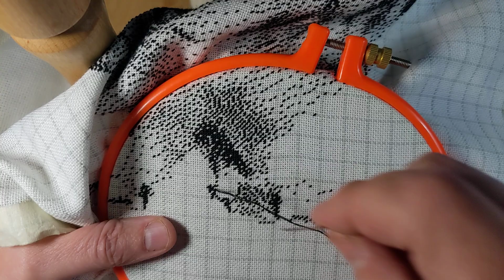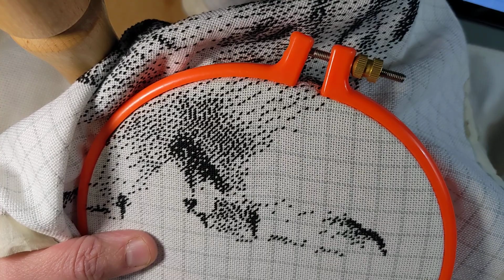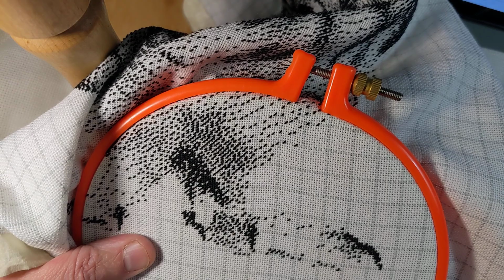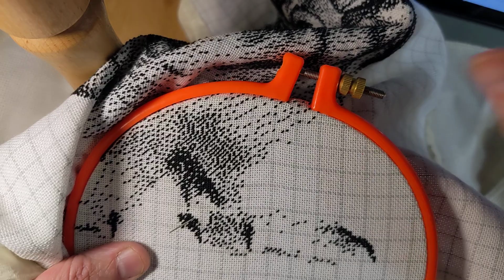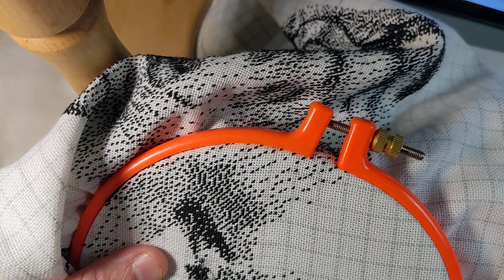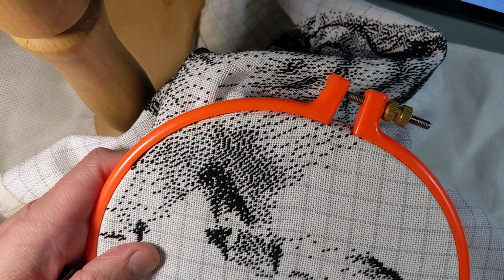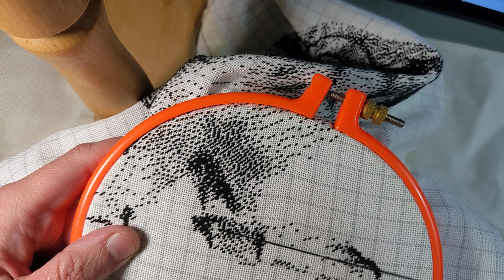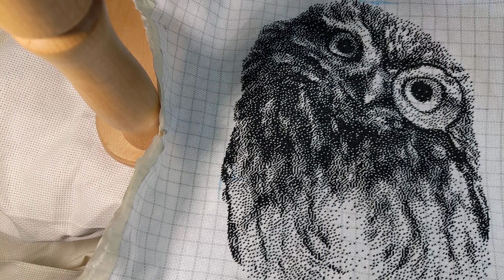Stitch With Me: Final Stitches On Monochrome Owl - First Finish Of 2023!!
There are over 250 patterns in the store with more being added every week!

These FlossTube Channels are stitching my stuff!!! Go check them out!!

Sewing Air Erasable Fabric Pen

Dritz Fabric Marking Pen